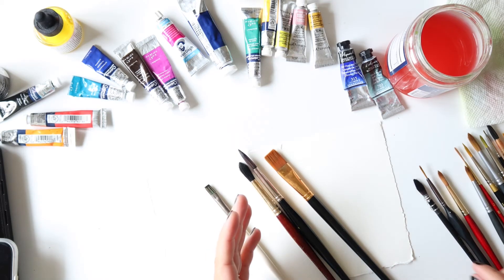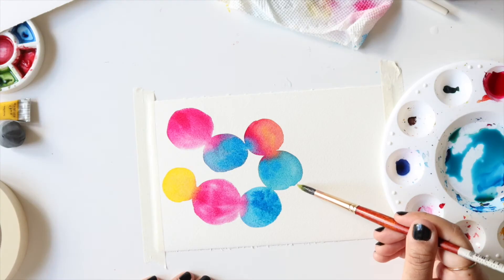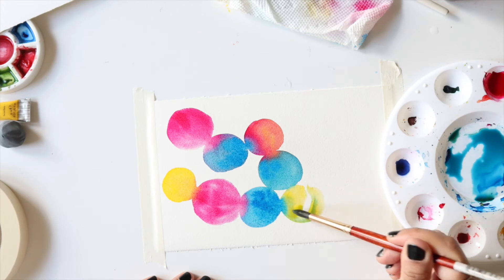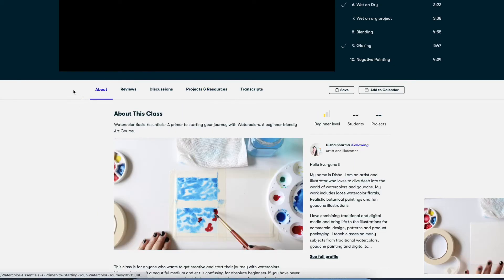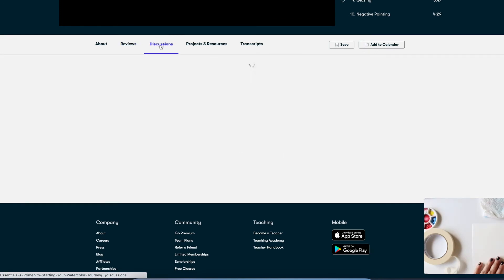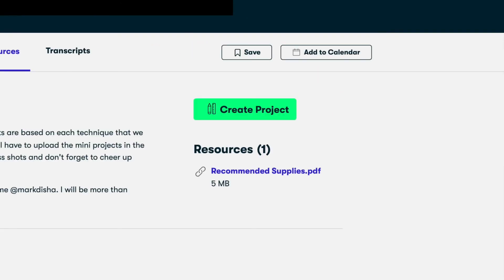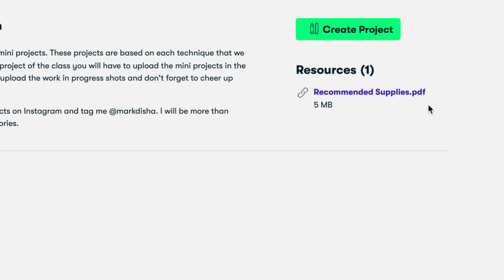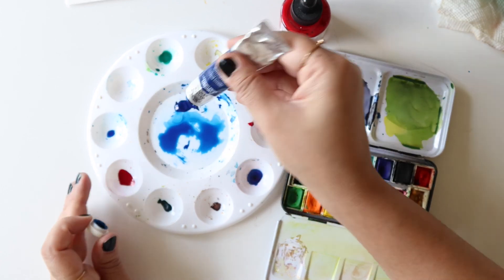Introduction to Watercolor - Skillshare Class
A very basic class for beginners in watercolors. If you want to start your journey in watercolor painting, this class is best for you.